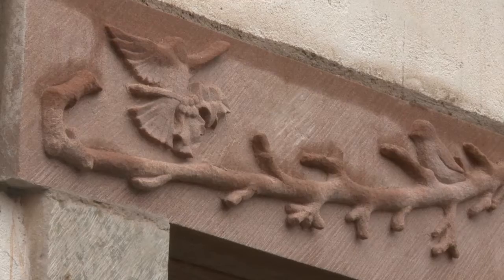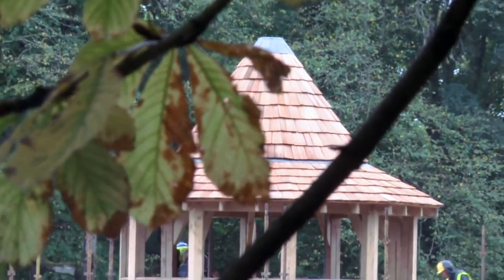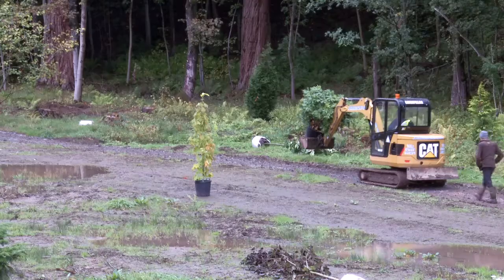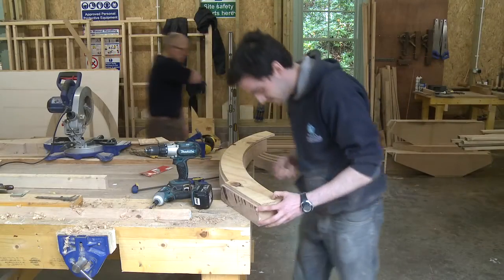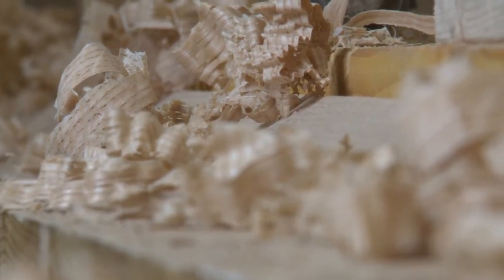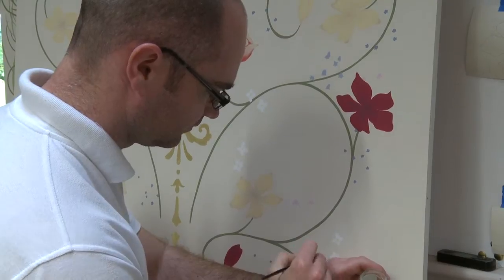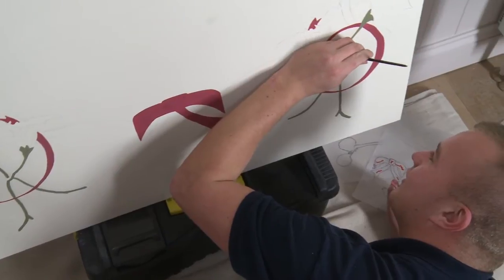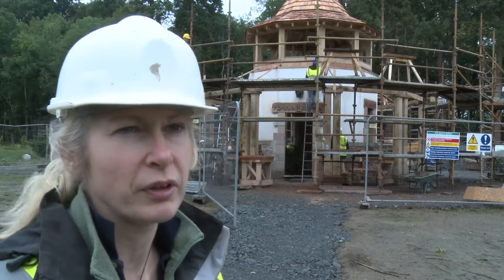Building a Woodland Shelter With Our BCAs - The Live Build 2013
Each year, our students come together to design a new structure for the Dumfries House Estate in Scotland. Our BCA students bring these designs to life each year, in what's called the 'Live Build'.

This year our BCAs are building a woodland shelter for the new arboretum on The Dumfries House estate. Watch our video to hear about their progress.